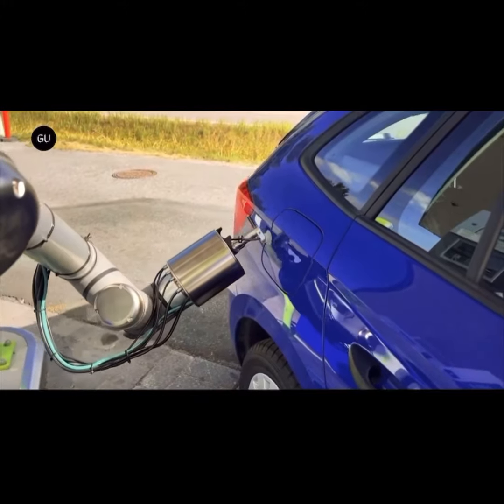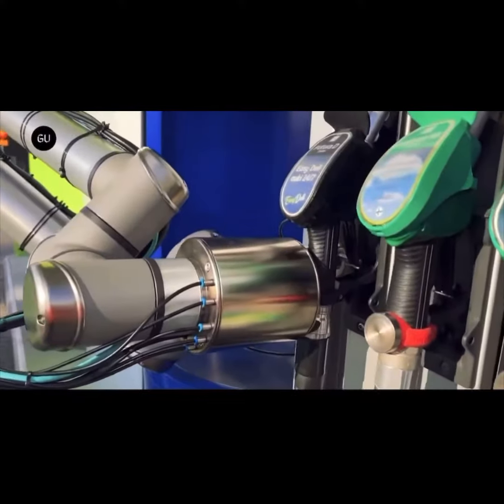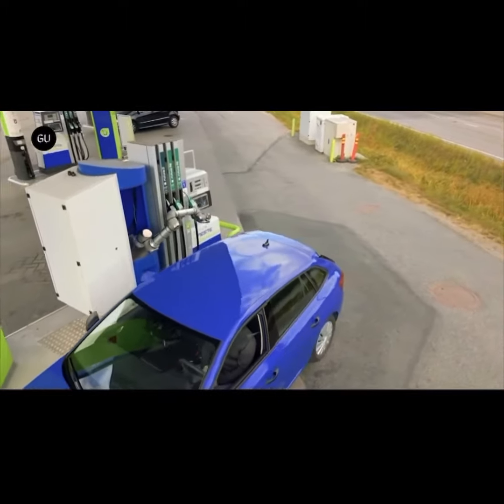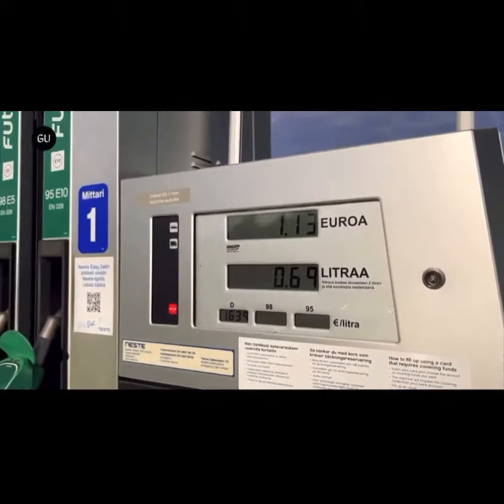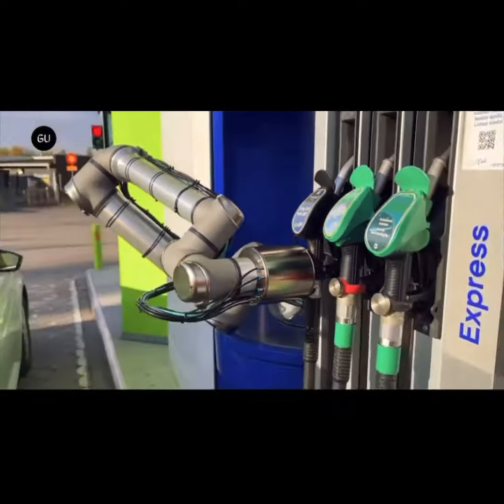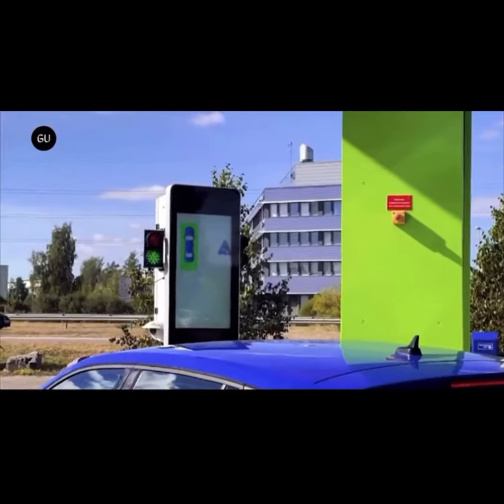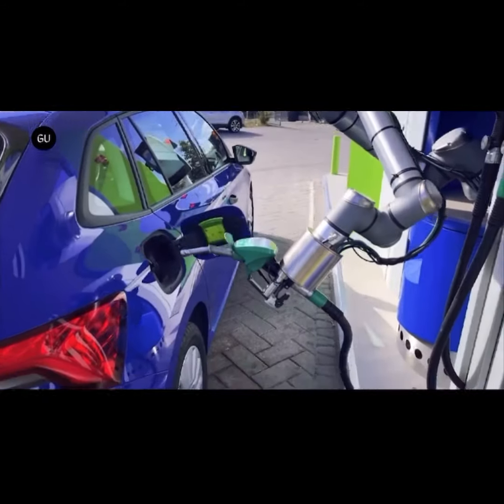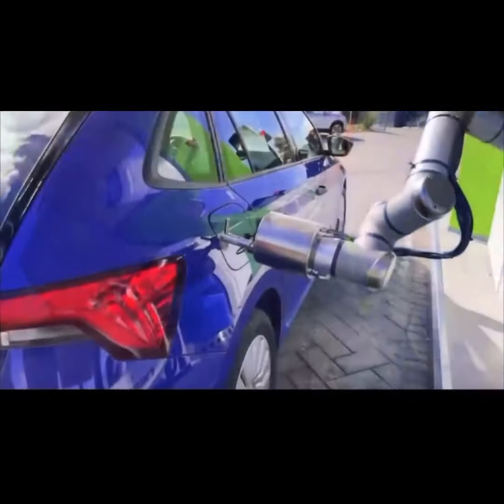Robotic gas stations